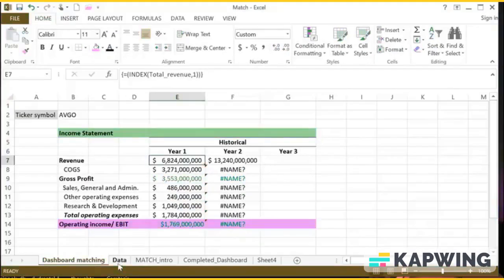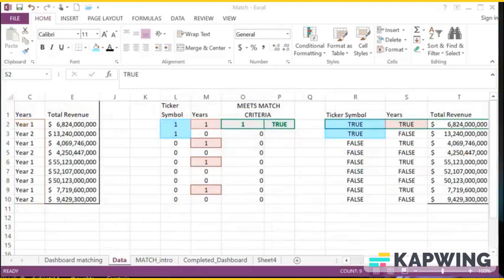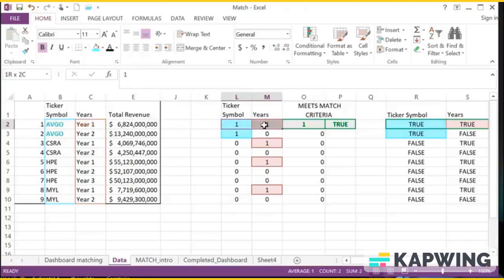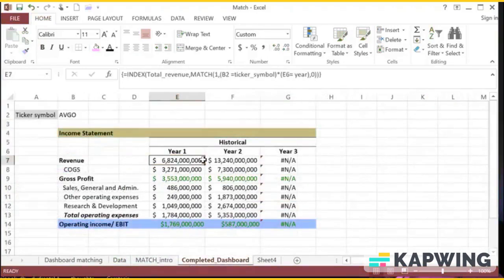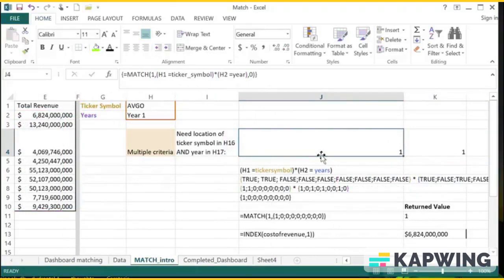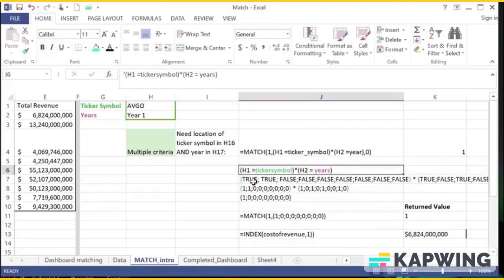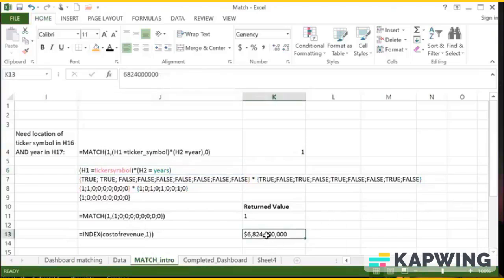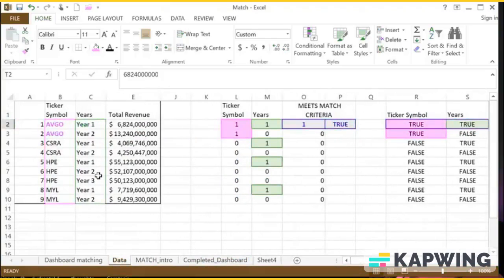Index Matching Multiple Criteria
In this video, we gently guide you through using INDEX and MATCH with multiple criteria to build a more dynamic and responsive dashboard. Perfect for those who enjoy working step by step and learning at a relaxed pace.